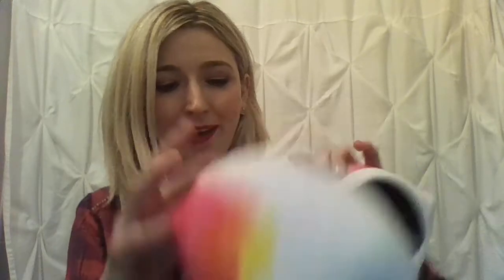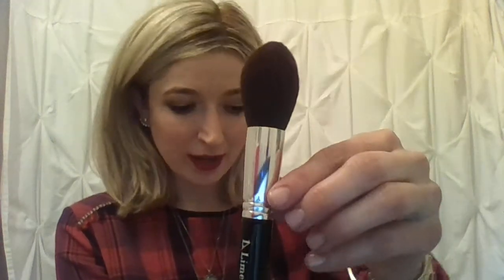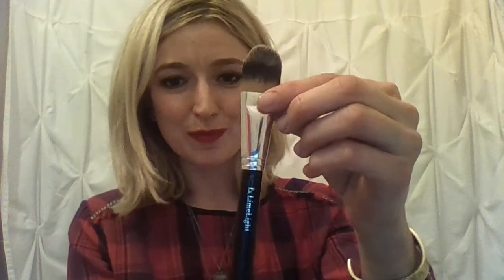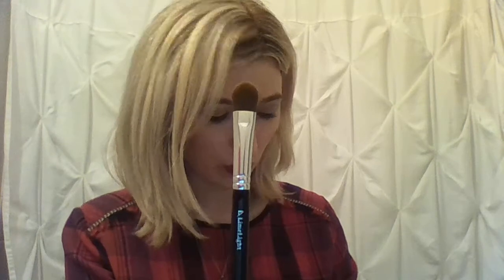Limelight by Alcone Professional Brush Set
A guided tour through the Limelight by Alcone limited edition "Brush Crush Collection" with brush application tips and recommendations.